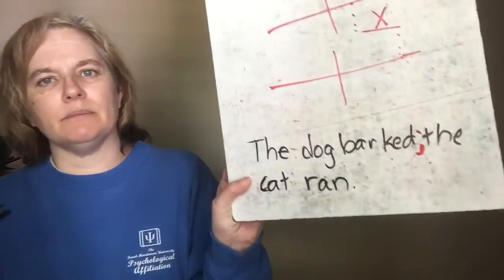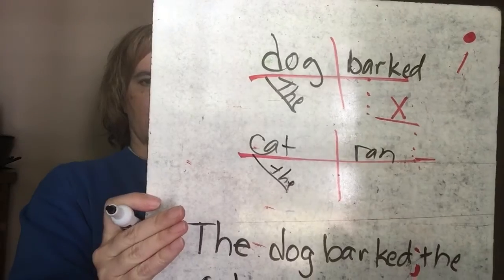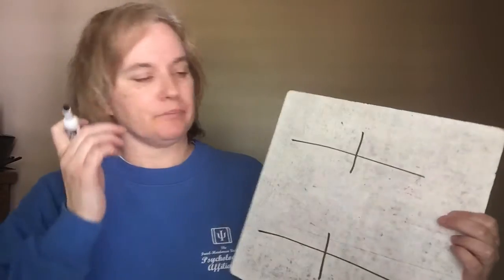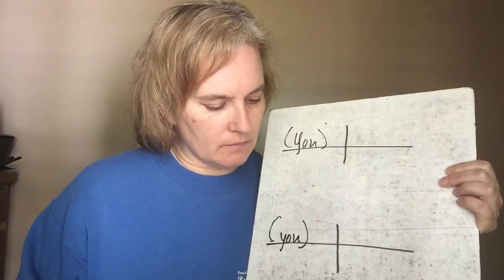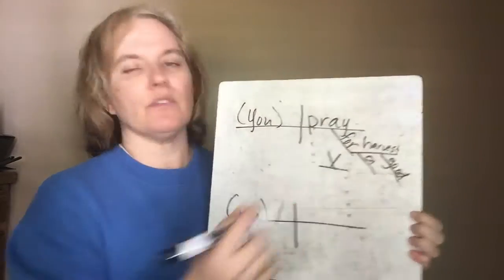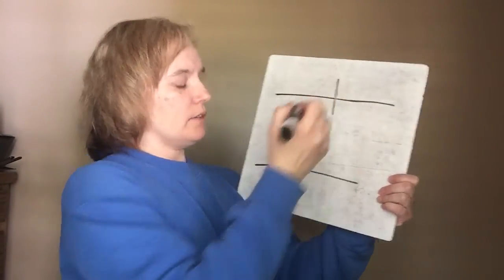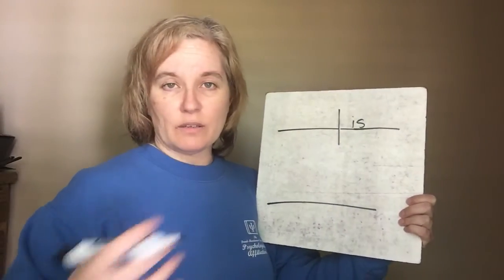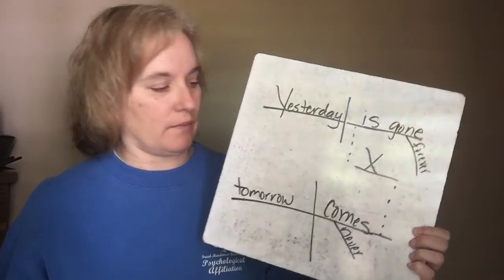5th English p 149-150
Colons, Hyphens, and Semicolons